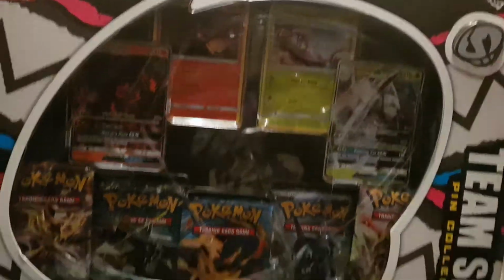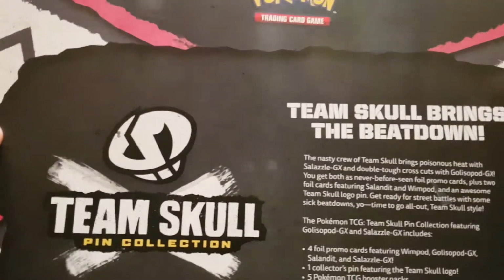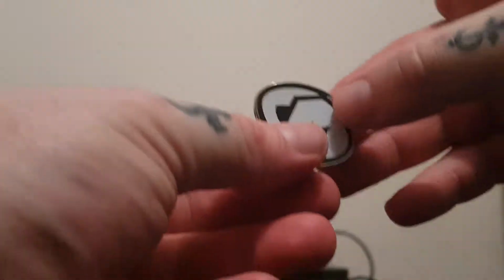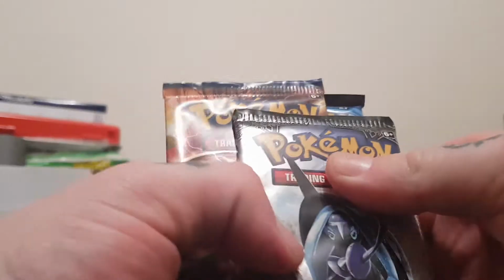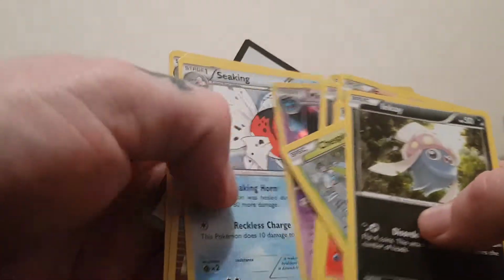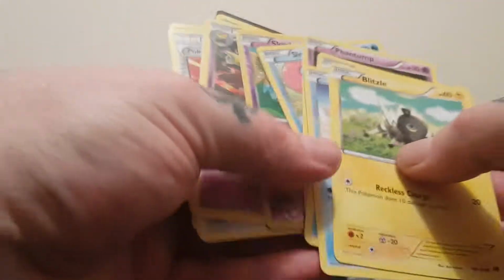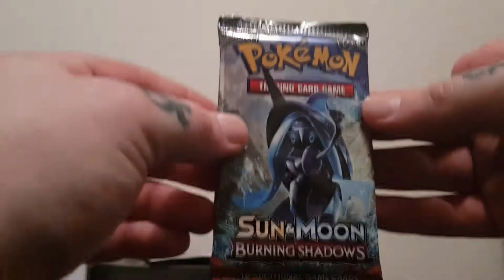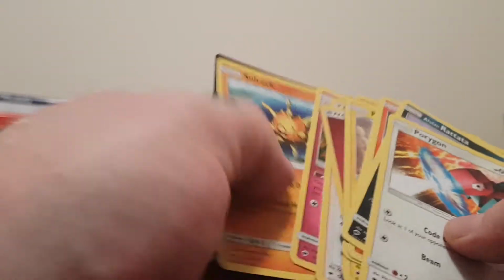Team skull pin box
I was going to play the theme as i openthis but didnt want to for copyright stuff so i didnt but a cool box to open